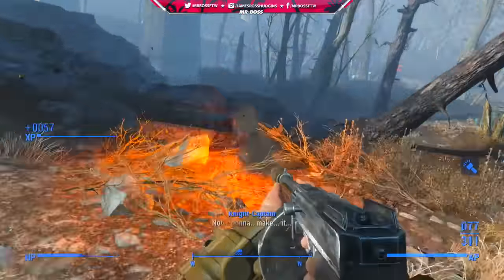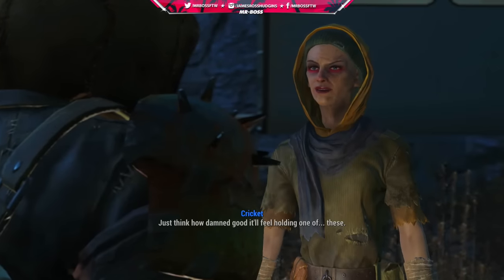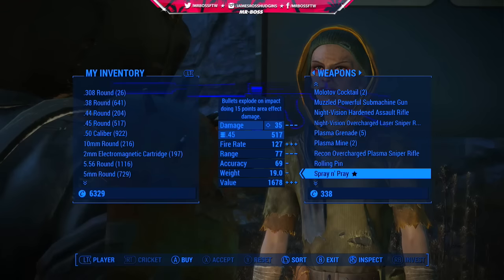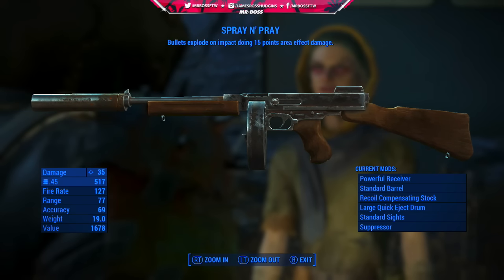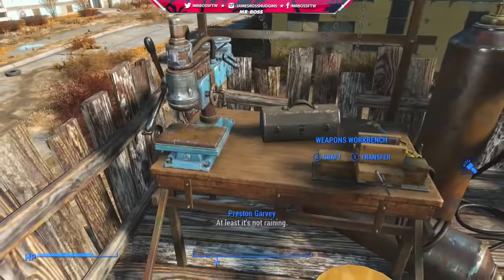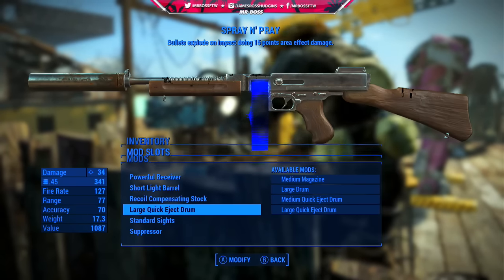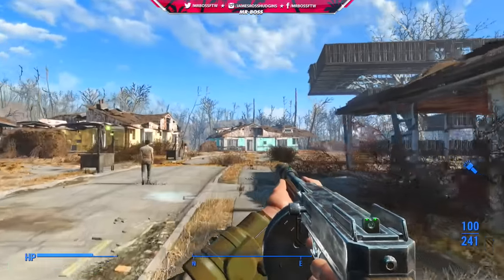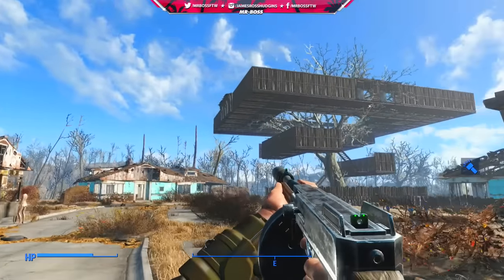Fallout 4 Exploding Submachine Gun! - Legendary Weapon "Spray N' Pray" Rare Gun In Fallout 4!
Fallout 4 Exploding Submachine Gun! - Legendary Weapon "Spray N' Pray" Rare Gun In Fallout 4! - Fallout 4 Rare Weapons!

Ross.